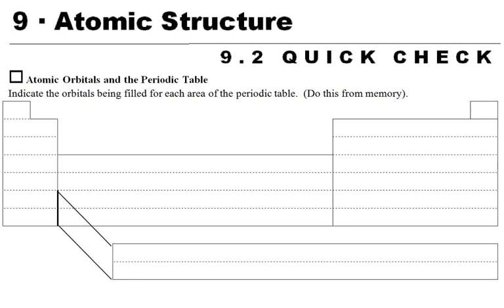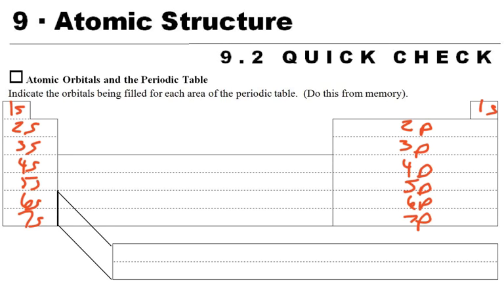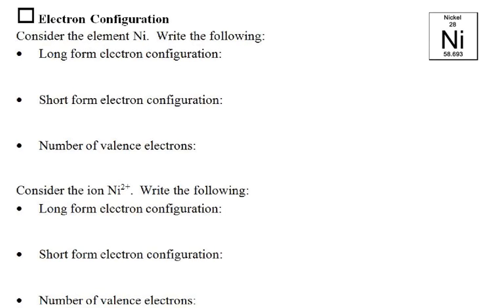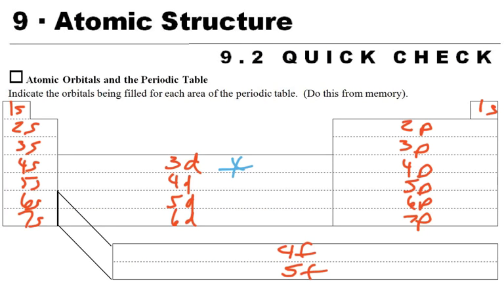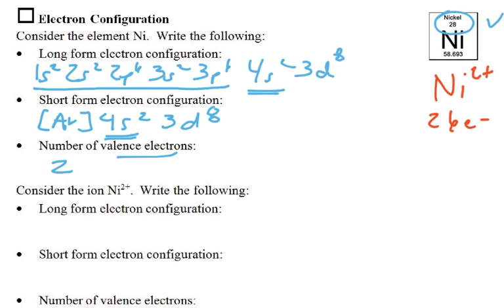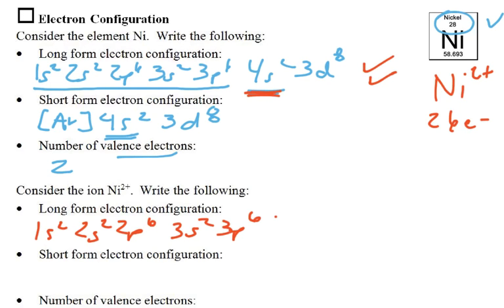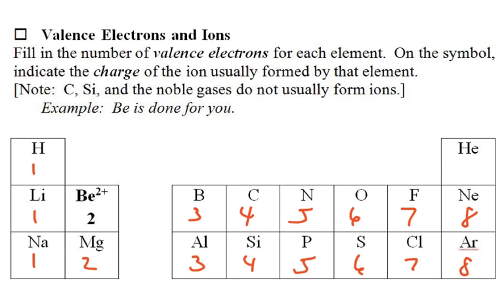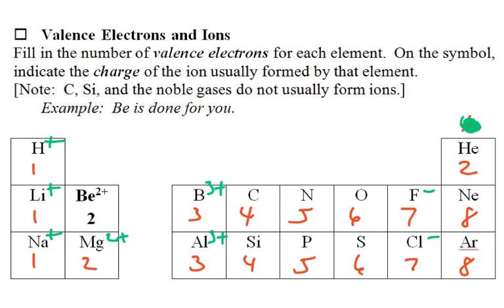HC 9.2 Quick Check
Here is a quick review of the 9.2 quick check.  There are a few things to understand and a few things to memorize.